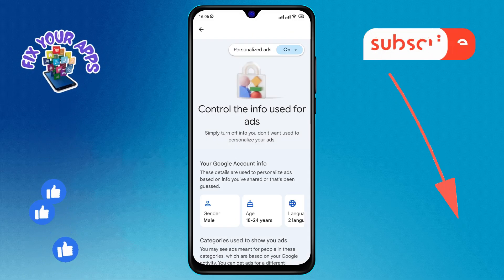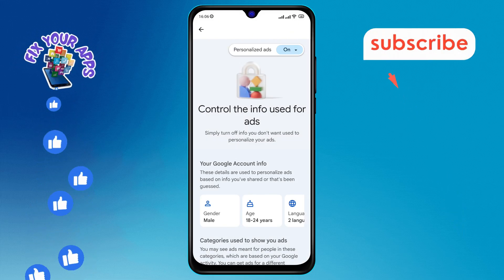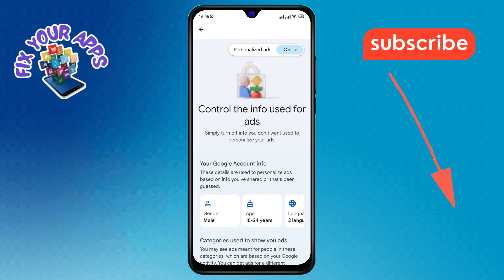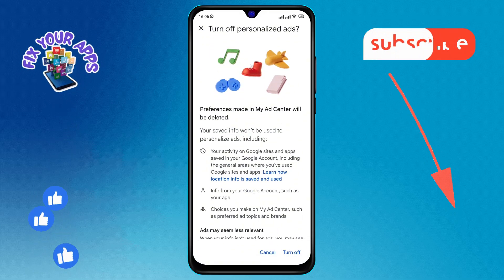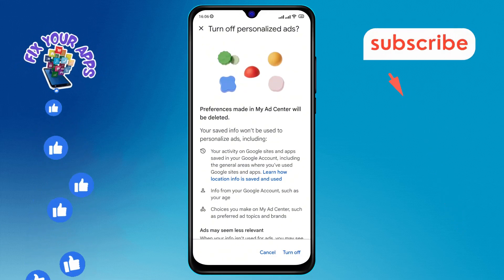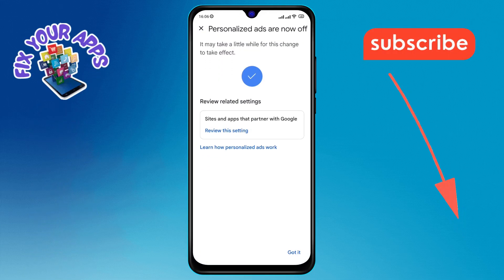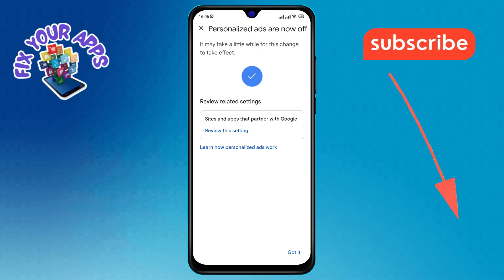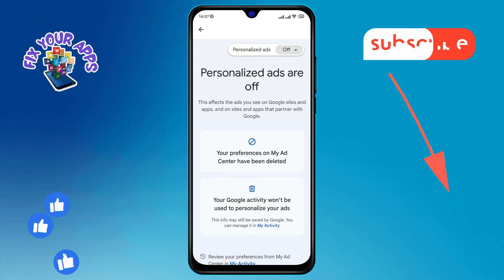How to Turn Off Personalization Ads on Google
Discover how to manage your ad preferences and stop personalized ads on Google. This video will guide you through the steps to turn off ad personalization, helping you take control of the ads you see online. Learn how to protect your privacy and enjoy a more generic browsing experience.

- How to disable personalized ads on google
- Stop google ad personalization
- Turn off google ads personalization
- Manage google ad settings
- Block personalized ads on google